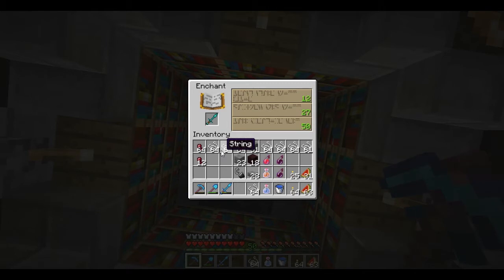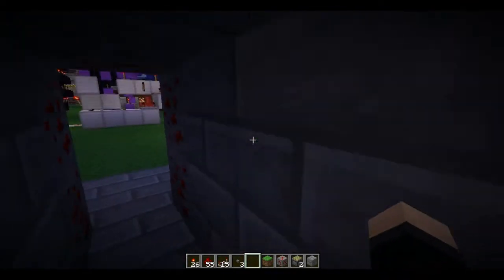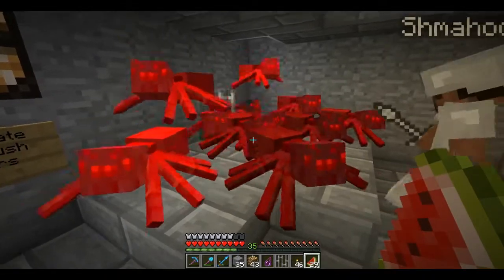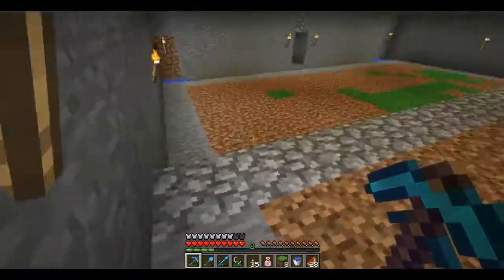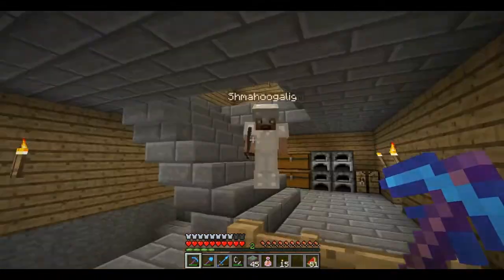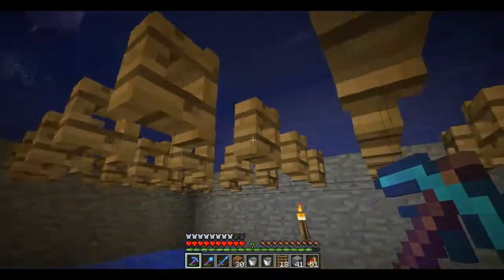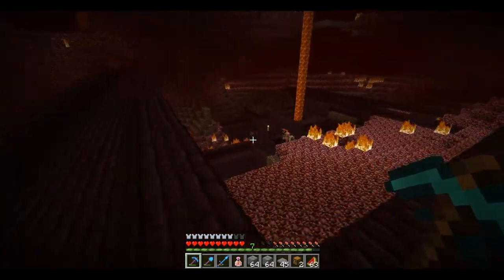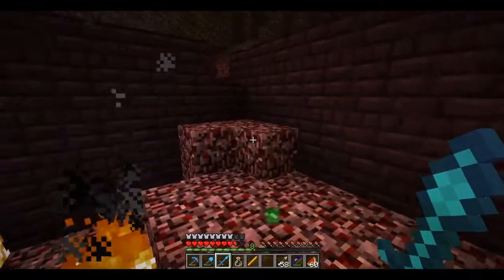PIXLCraft Multiplayer Let's Play 17: The Ore Door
Projects worked on:
-The "Ore Door" (Finished)
-Mushroom farm (In Progress)
-Chicken farm (In Progress)
-Blaze farm (Prep Work)
-Enchantments